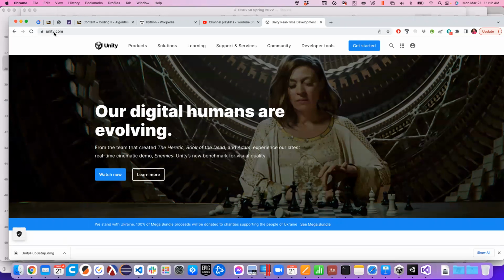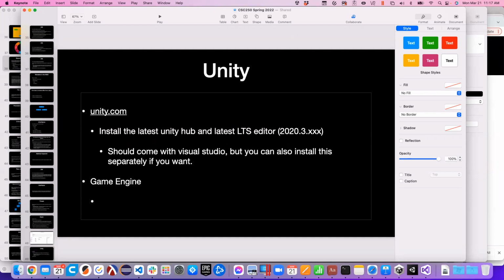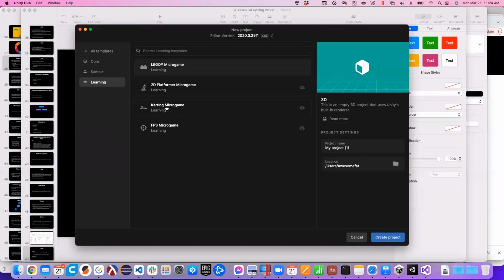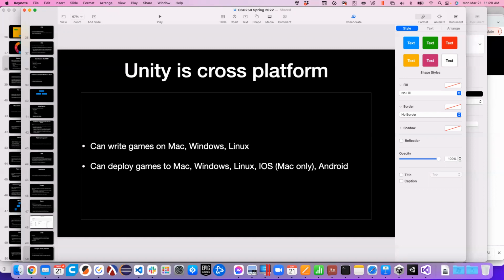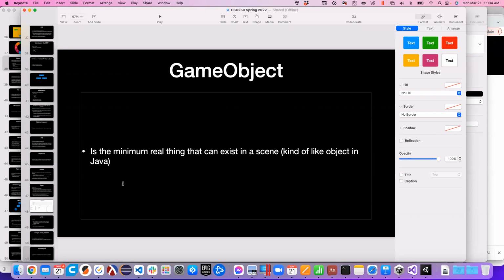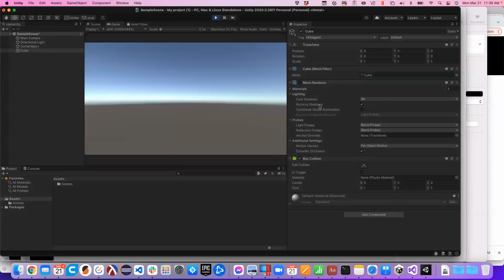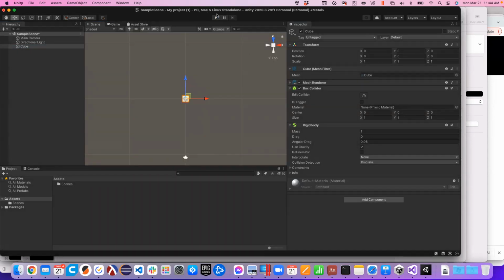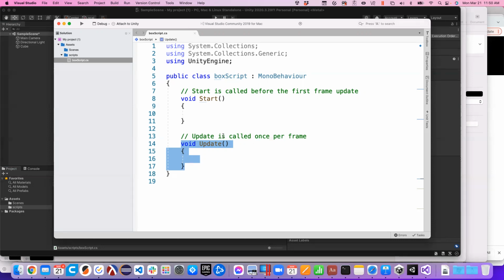CSC250 3/21/22 Intro to Unity